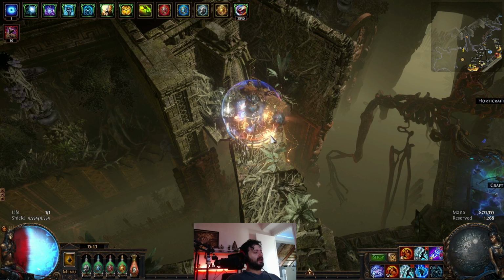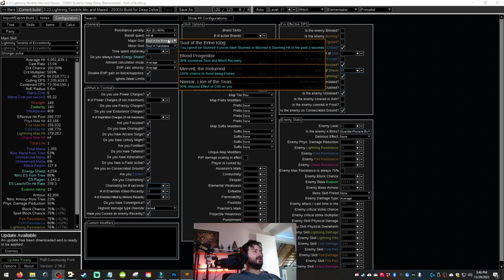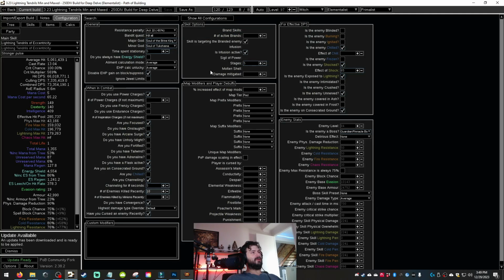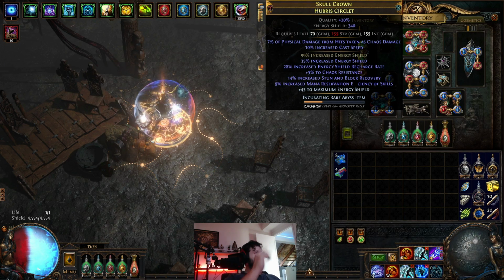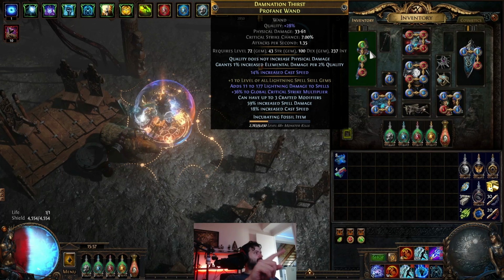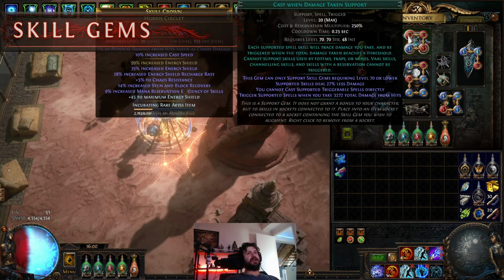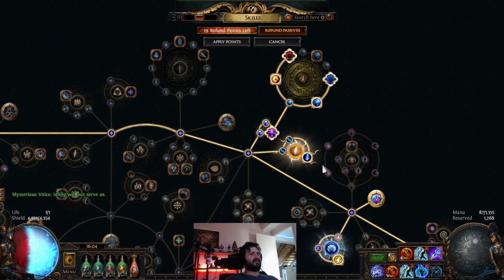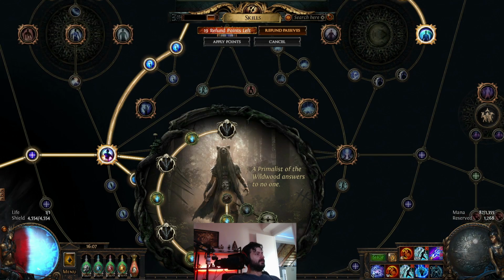Tank UBER Bosses and 800+ Depth Delve - The Ultimate Lightning Tendrils Build | PoE 3.23 Affliction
I have min and maxed this build to the absolute limit, there isn;t much more I can do to this build at this stage..

Depth Reached in delve so far: 800 Depth
Uber Bosses cleared:
- Uber Shaper
- Uber Elder
- Uber Cortex
- Uber Eater of Worlds
Level 30 Sim (Kosis)

Current PoB (Cost of build approx. 300 DIV - including Mageblood @ 185 DIV)

Update Progress 2:
Progress Updates for Divine Ire (to show you how to progressively gear up to where I am at):

Video Timestamps:
0:00 Gameplay (Uber Bossing)
16:10 Introduction
20:10 PoB Config
25:51 Gearing
33:55 Skill Gems
35:52 Skill Tree and Ascendencies changes
40:11 Conclusion